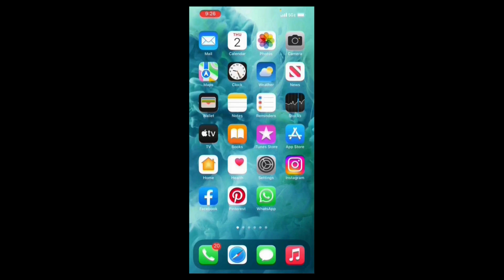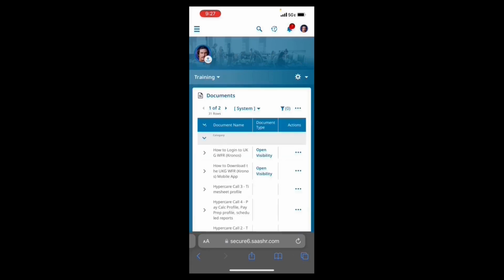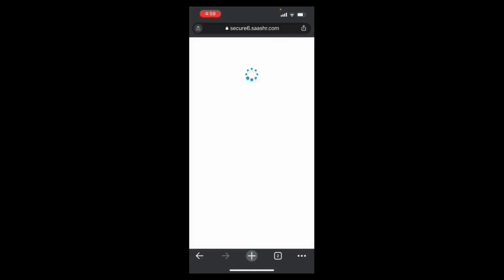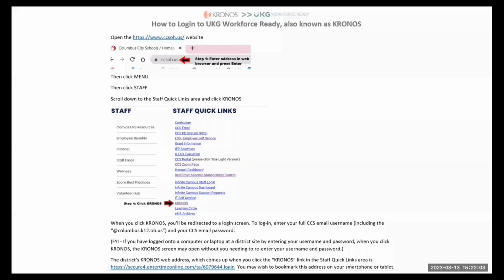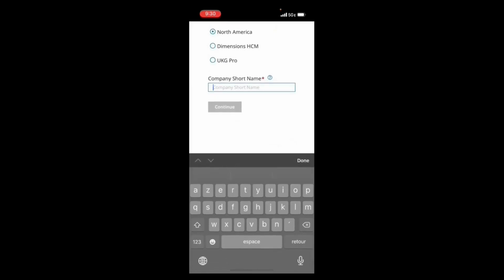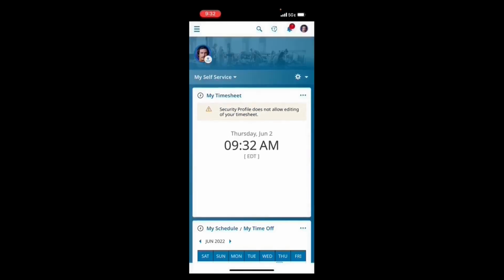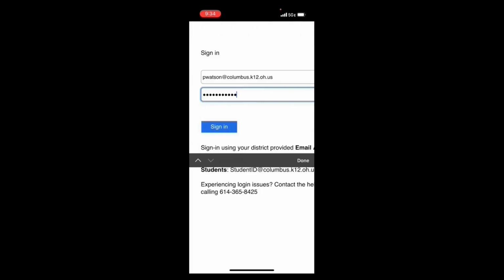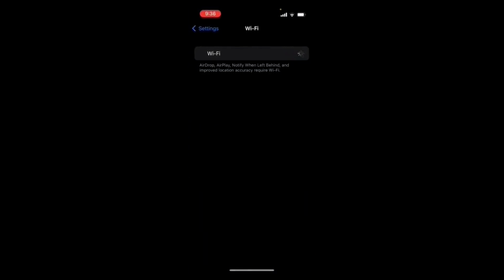How to Login to Kronos and How to Download the Kronos App